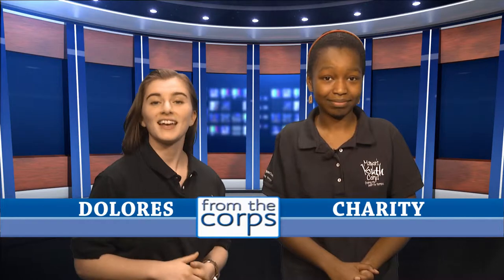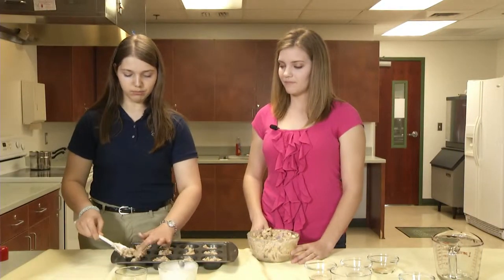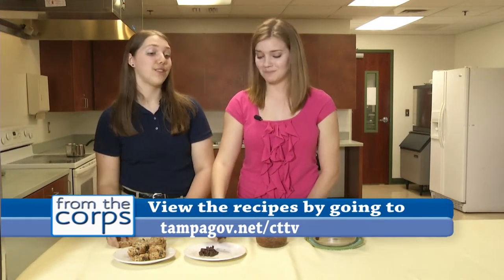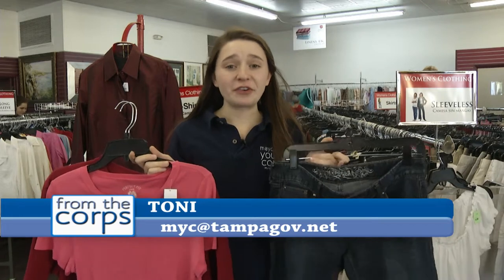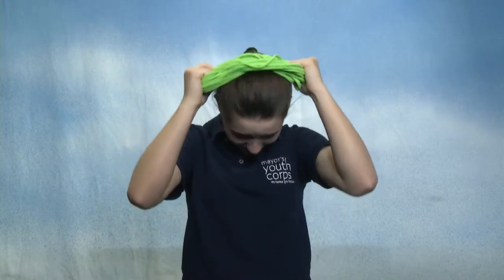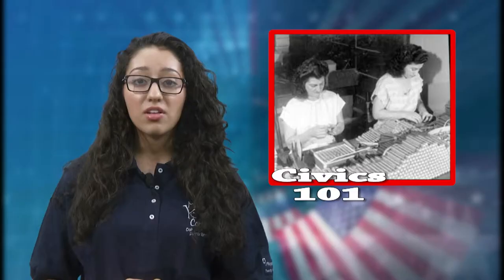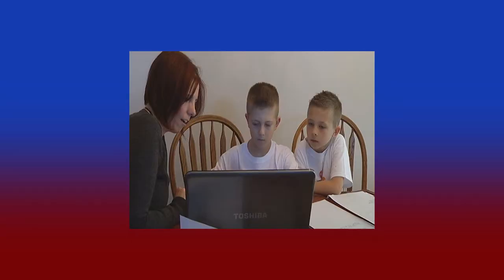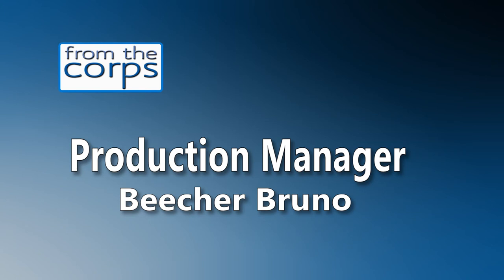From The Corps - JANUARY 2014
The FTC production team shows you how to bake your way to a healthier lifestyle.
Toni shows us how to  find new ways to give old clothes a new life.
Our commentator calculates the ways to look hip.
All of this stories and more on this edition of From The Corps.